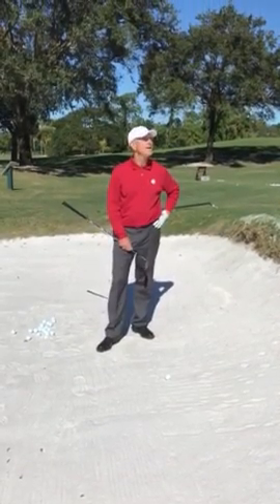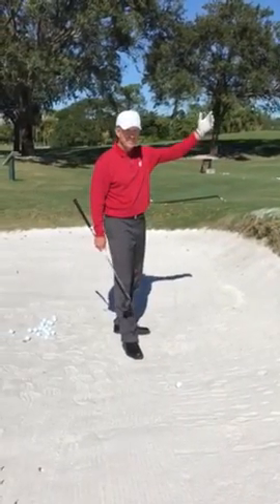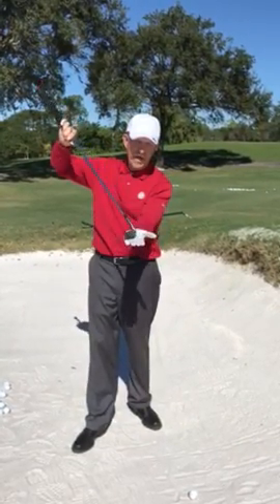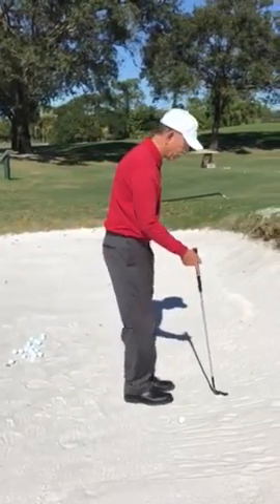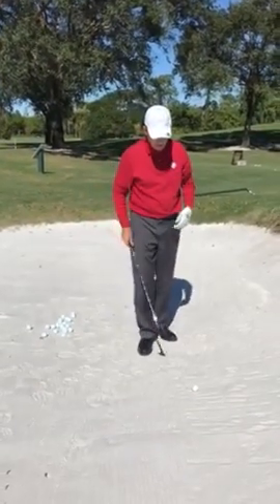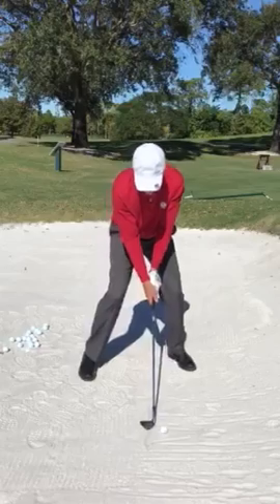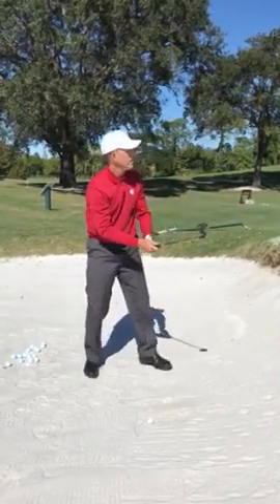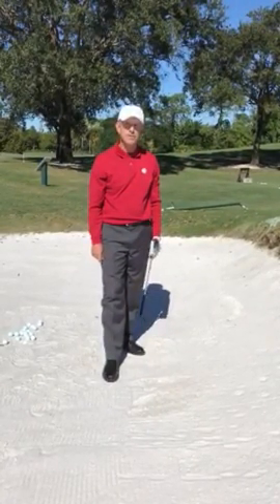Golf Tip - High Face Bunker Shot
Golf Tip from our Director of Player Development, Tim Miller.